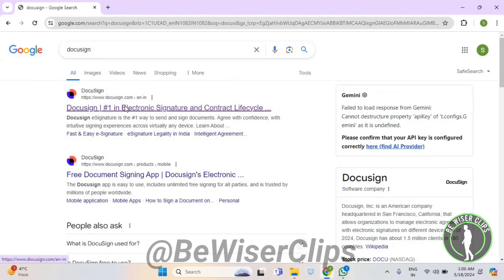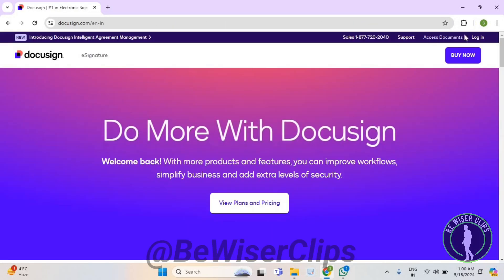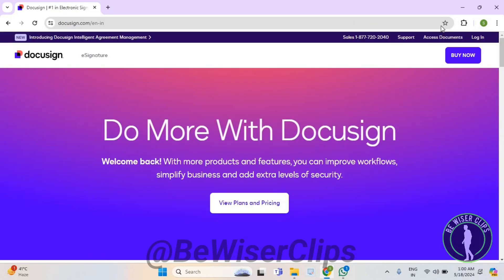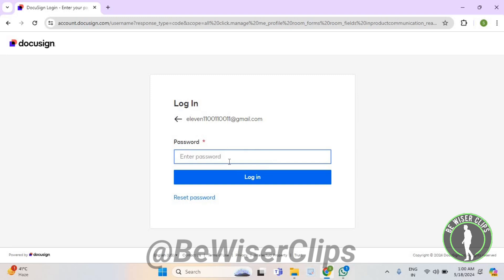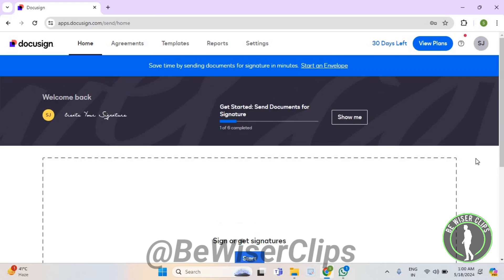How To Log In DocuSign Tutorials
This video shows you How To Log In DocuSign Tutorials! Watch this Video till the end to learn How To Log In DocuSign Tutorials.

Were you able to figure out How To Log In DocuSign Tutorials Share this with your friends who want To Log In DocuSign Tutorials.

Problem Solved in this Video-:

What Do you Think of How To Log In DocuSign Tutorials?